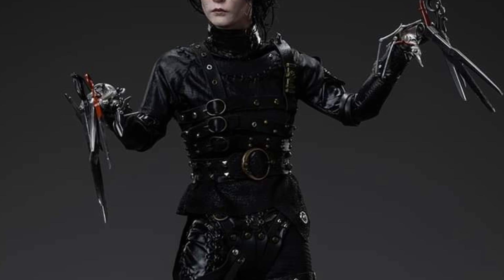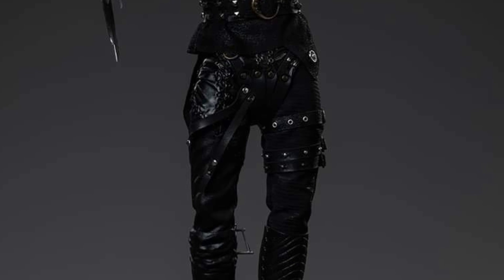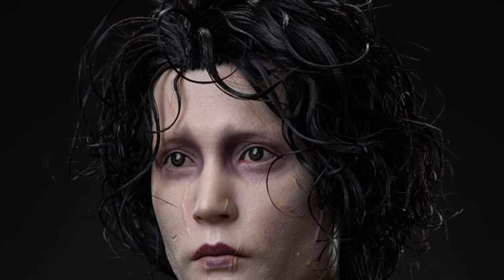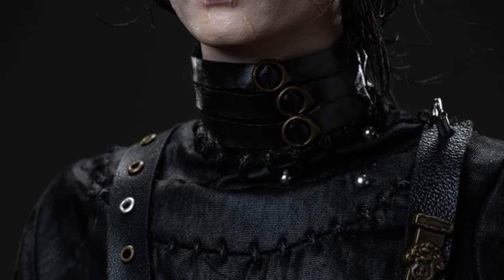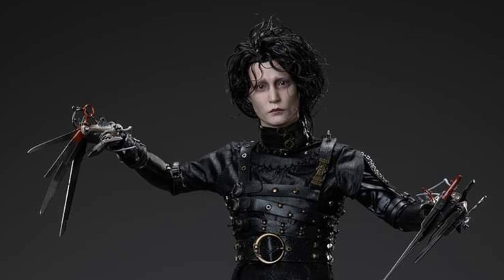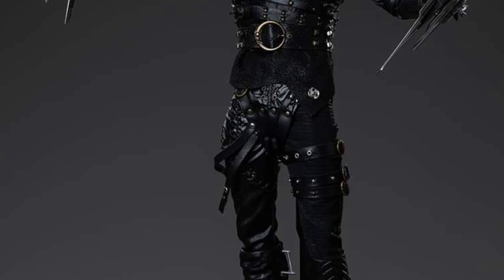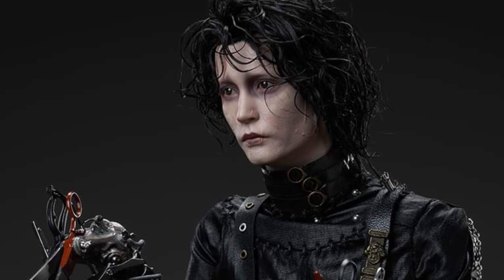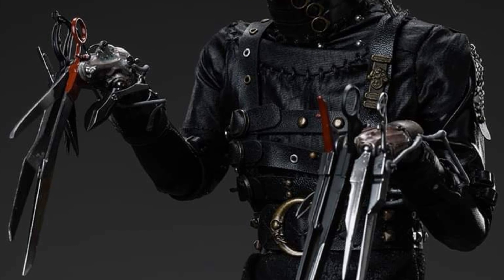New Edward Scissorhands 1/6 scale action figure revealed by Art Figure preorder info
Available here